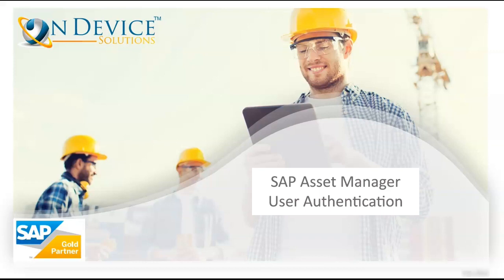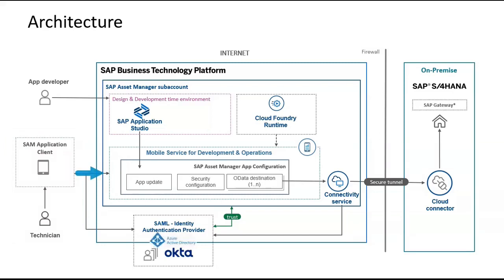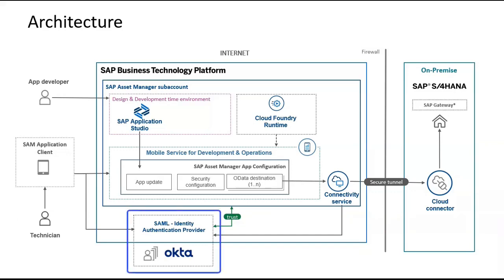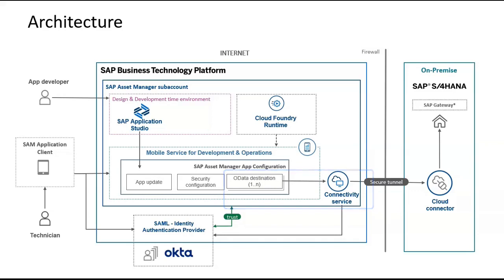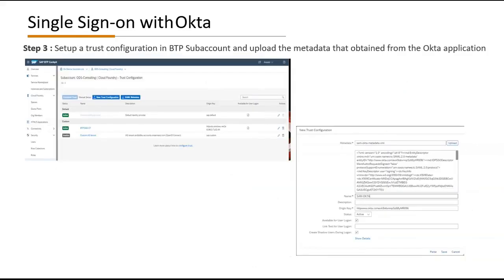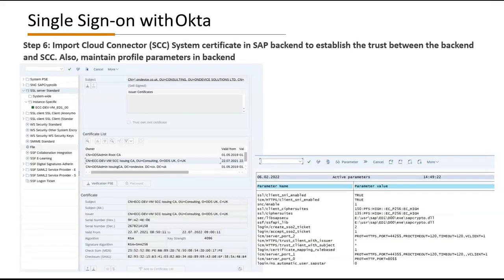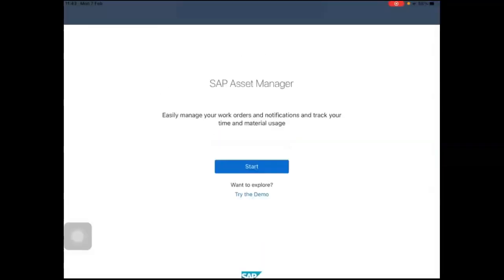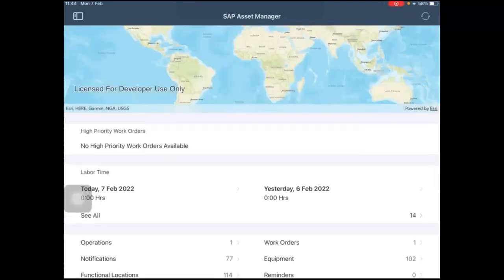SAP Asset Manager User Authentication How-to-Guide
This post covers the topic of user authentication on SAP Asset Manager. It includes the breakdown of steps enabling the single sign-on in the SAP Asset Manager application.